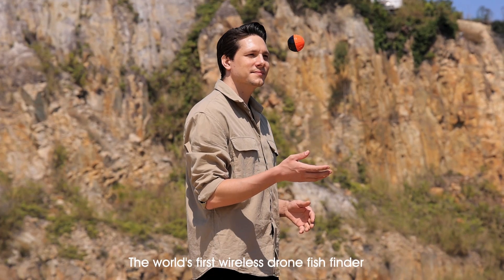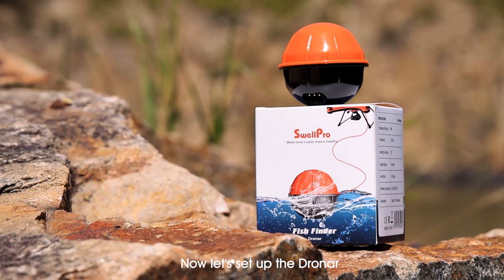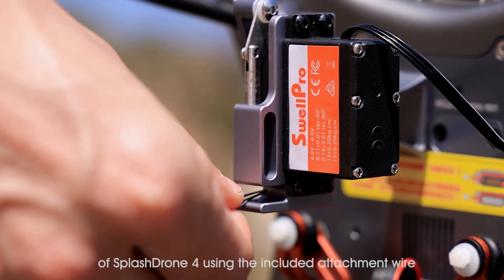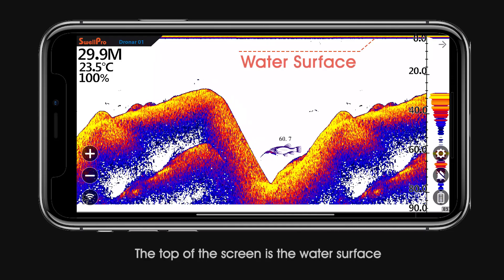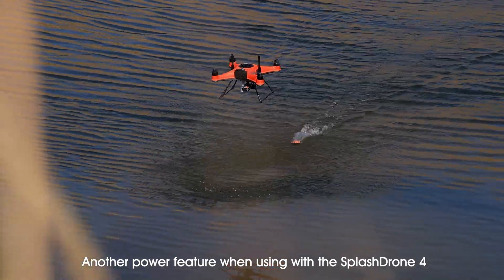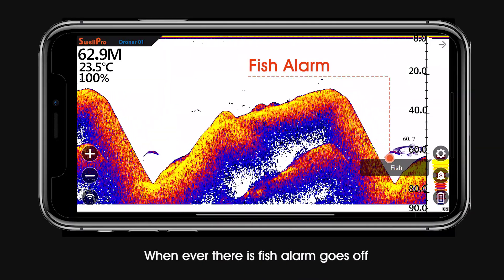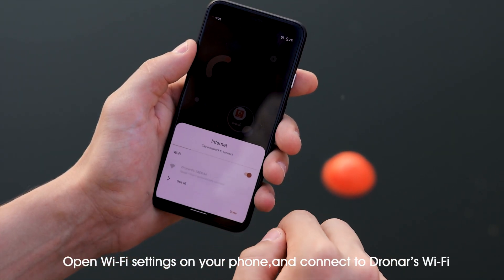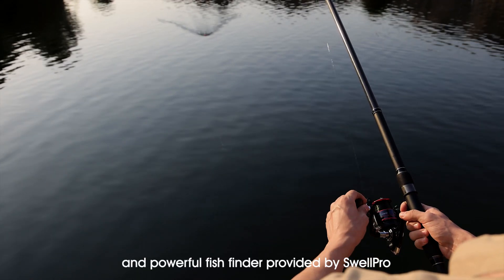Introducing Dronar - the World’s First Wireless Drone Fish Finder.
Dronar can detect comprehensive fish metrics, water temperature, and water depth up to 1 mile. And start area scan automatically. Not only with drones, it's also castable as a standalone fish finder. The casting range is up to 262 ft. A reliable and dapper partner.